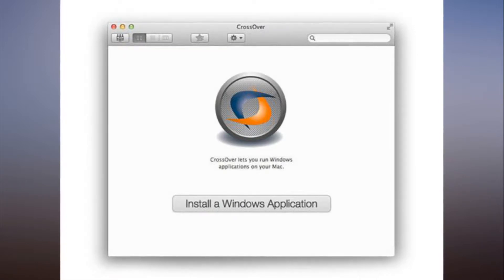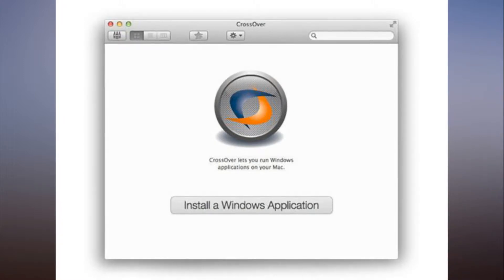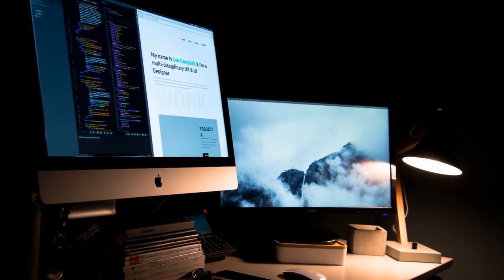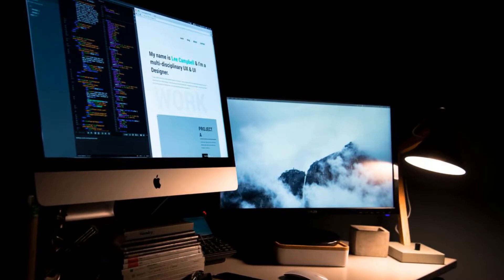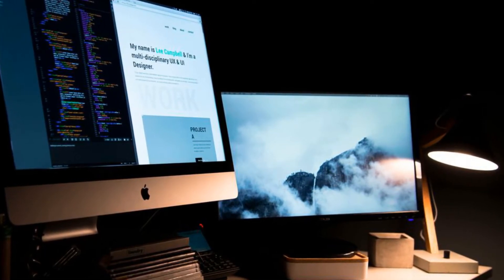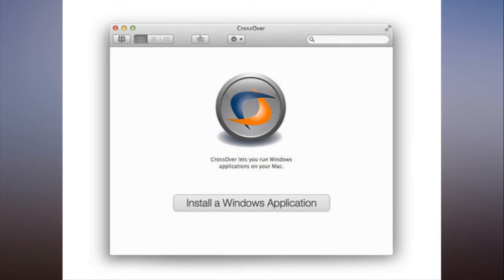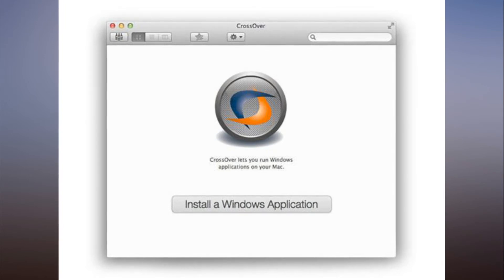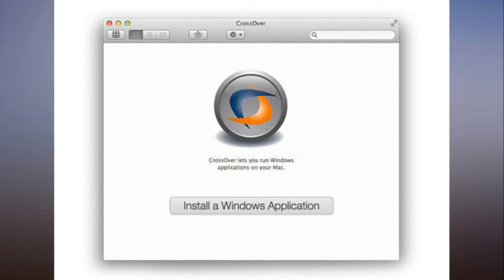Caught between Mac and Windows This crossover program could help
As Mick Jagger once moaned into a microphone, you can't always get what you want — and computers are no exception.

Windows-powered computers are still some of the most popular models money can buy. But with their razor-sharp aesthetics and user-friendly edge, Apple's slew of MacBooks are climbing their way to the top.

SEE ALSO: Best Buy's '20 Days of Doorbusters' is your daily stop for holiday deals